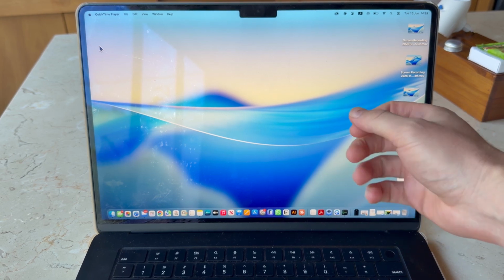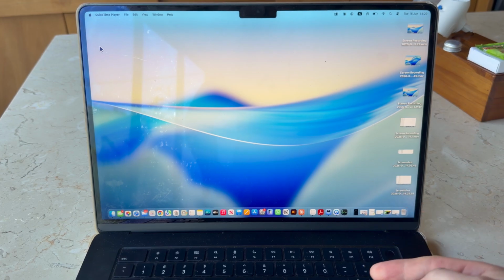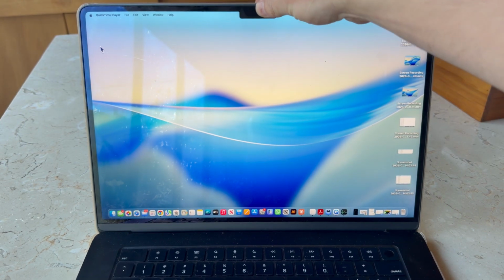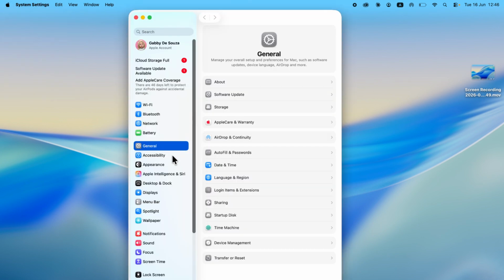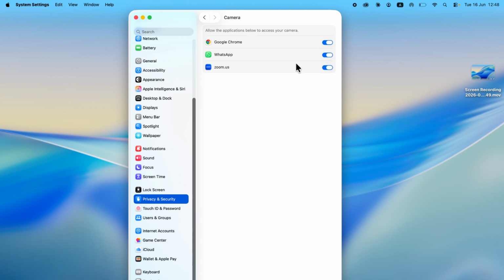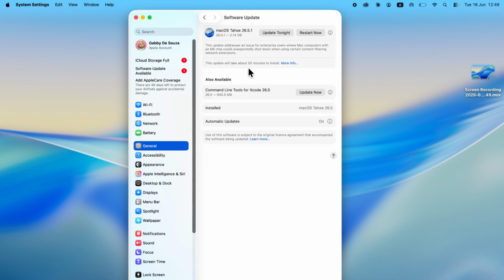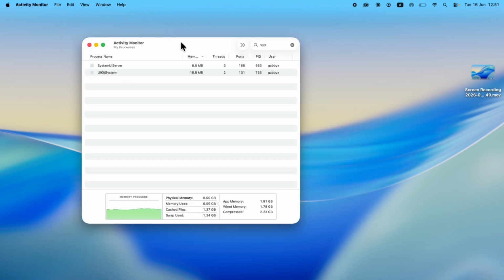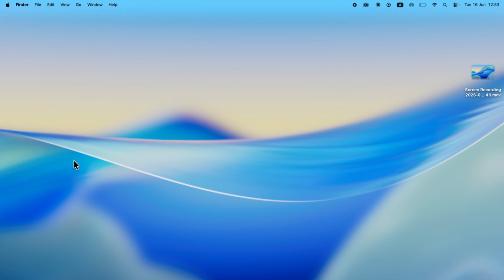How To Fix Webcam Not Working On Macbook Pro / Air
Learn how to fix a webcam not working on a MacBook or Mac desktop. This troubleshooting guide explains how to check camera permissions, close conflicting apps, update macOS, restart camera services, and resolve hardware or software issues. Great for restoring camera functionality in FaceTime, Zoom, and other apps.